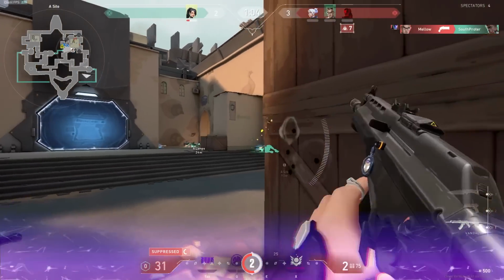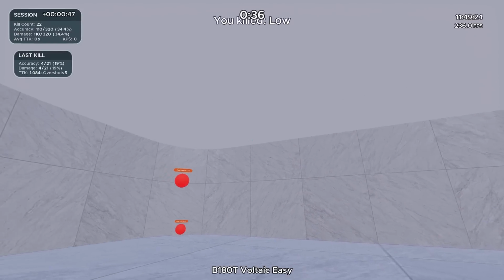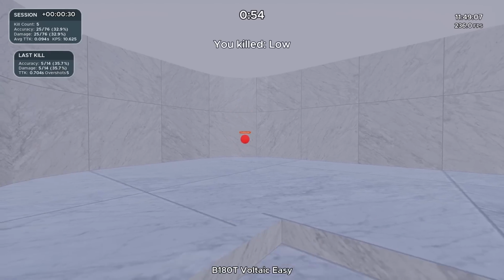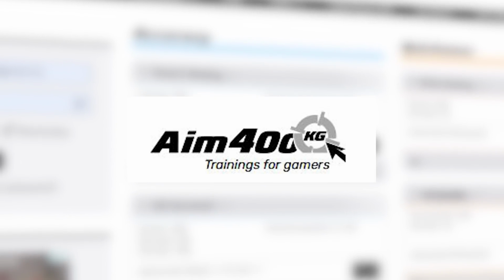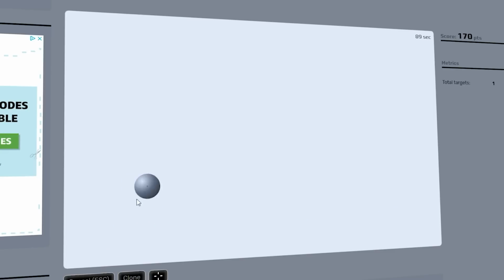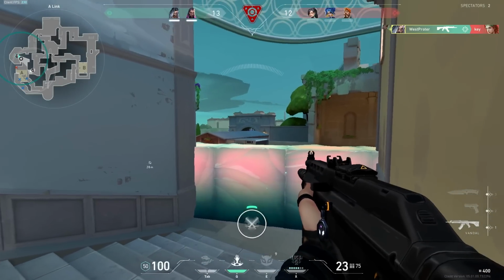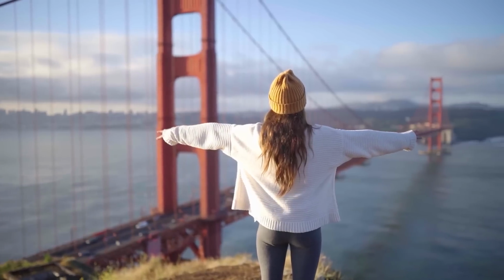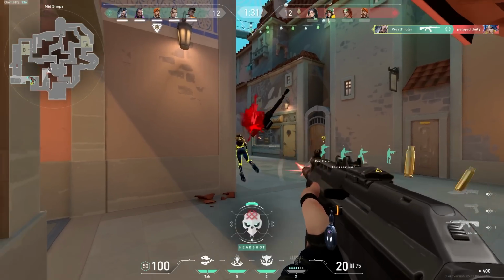Will EYE TRAINING Fix Your Bad Aim In FPS Games?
In this video, I will explain how to eye train and why it could help your aim in FPS games.  This will help you aim better. If you want to improve abilities in your eyes like their smooth tracking, reactions and peripheral vision, watch this. Improving smoothness helps you track opponents with your eyes. All around this will help you improve your aim in games and aim trainers.

Logitech G Pro X Superlight Wireless:

Glorious Extended Gaming Mouse Pad 3XL:

165hz Sceptre Monitor:

Electric Hand Warmer (for cold hands):

This video was made by me, and I have aim coached professional multiple Valorant players, Radiants, Immortals, Apex Predators, a former professional Apex Legends Player, Overwatch Grandmasters, and many more. Aim warm up vs aim practice? Why YOU'RE Practicing wrong. Aim practice, aim training. How to warm up? How to practice aim? Am I practicing aim correctly. Why should you aim train? How should you aim train? What is the best way to aim train? What should I do while I'm aim training? How to aim train? What's the best way to train aim? You can use these tips to clutch more rounds and win more often. How do I become really good at aiming? What should I spend my aim trainer time doing? What is the best way to aim? This will help you get really good at static clicking. If you can't seem to hit targets this is probably why. The reason why your aim is bad is likely because you make one of these key mistakes that I discuss in this video. Many new players will miss shots after having a decent flick. This is because they make on of these mistakes. How to make micro adjustments is talked about in this video. The video will tell you how to have good aim. Learn to flick. Practice micro adjustment aim. Become better at aiming. Become good at aim. Learn better static clicking with this technique. What's the best way to be good at a game? How can you improve your aim faster? What's the best way to get good? Improve faster. Get better at Kovaak's FPS Aim Trainer. Why should you aim train? How should you aim train? What is the best way to aim train? Do you want better Voltaic (VT) or Revosect (rA) benchmarks? What is Pure G? What should I do while I'm aim training? How to aim train? What's the best way to train aim? How do I become really good at aiming? What should I spend my aim trainer time doing? What is the best way to aim? You can use this to get better in COD: Vanguard, Apex, Call of Duty: Warzone, CS:GO, Valorant, Aim Lab, Apex Legends, Kovaaks, Rainbow 6 Siege, Counter Strike: Global Offensive, R6S, or to improve at reactive tracking, static clicking, dynamic clicking, reaction time, improve at target switching and precise tracking. You'll be able to win more and rank up due to better aim. aim aimtraining KovaaKs Win more gunfights, aim better, play better, get good at Valorant, become good, use aim lab better, aim better, be better. Why is my aim so bad in pc fps games? Fix your bad aim. Prevent pixel skipping, reduce latency and input delay. Improve at mnk aiming, by training yourself to be a better fps aimer and mouse and keyboard aimer. Optimize your training and optimize your improvement, and find yourself optimizing your training and optimizing improvement through aim training. Improve in game faster. Get good at games. Find yourself experiencing FPS aim improvement. Get better at playing Kovaak 2.0: The Meta. Get insane aim in every game. Become a better gamer and pc fps aimer. Learn mouse and keyboard faster.